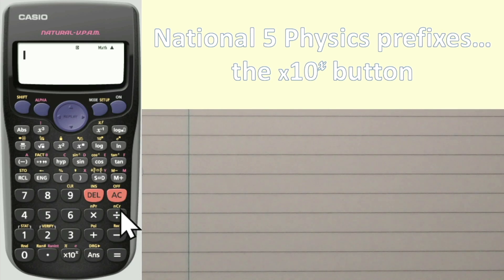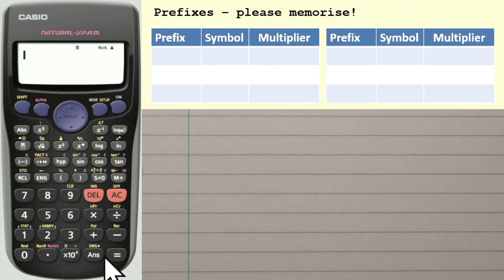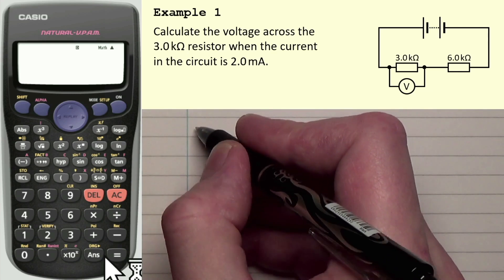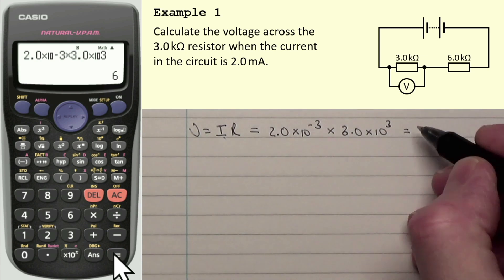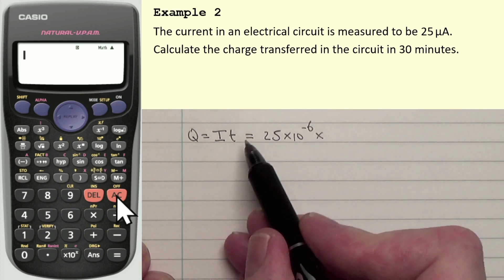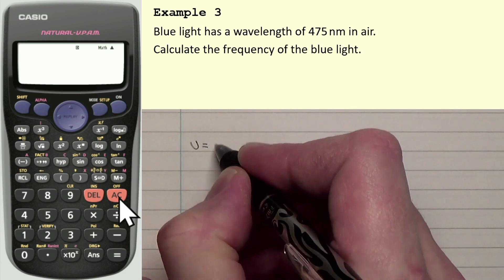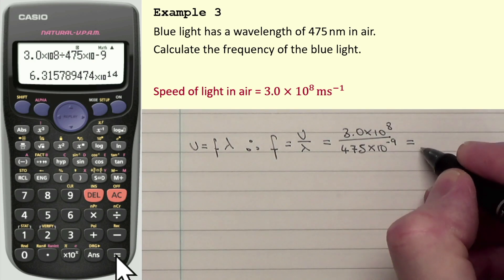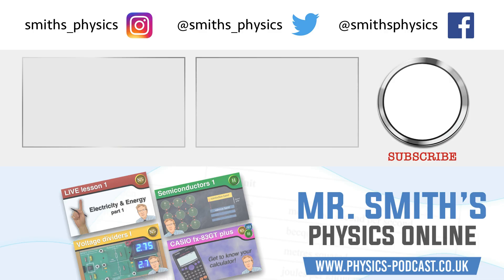Entering prefixes into your calculator (National 5 Physics)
Entering the 6 prefixes (nano, micro, milli, kilo, mega and giga) into your calculator is something you'll have to learn if you want to maximise the number of marks you score in tests. Remember to look out for the next video on memorising the prefixes too!